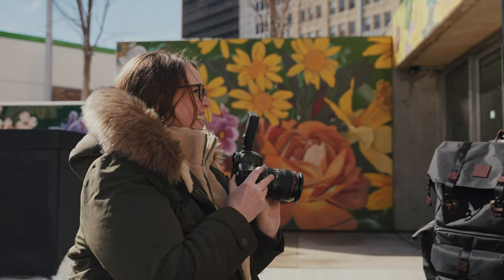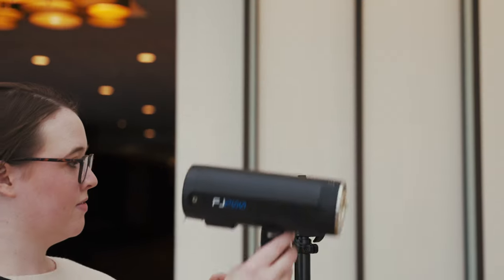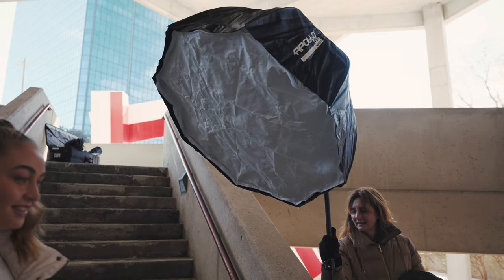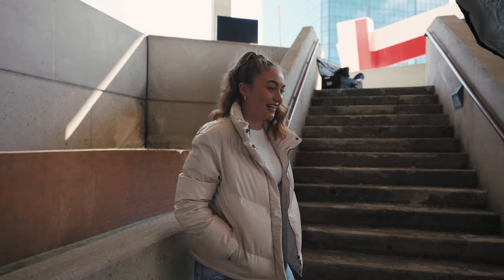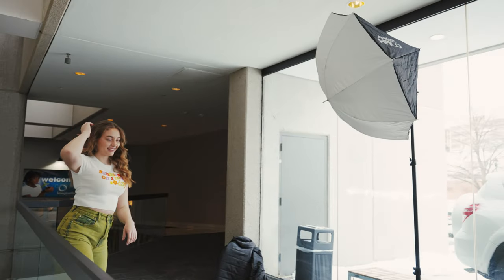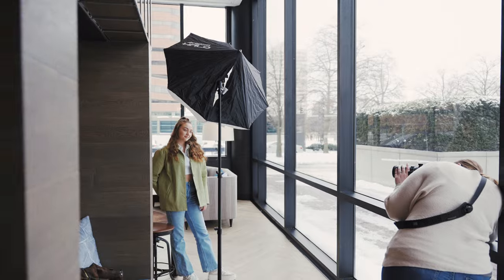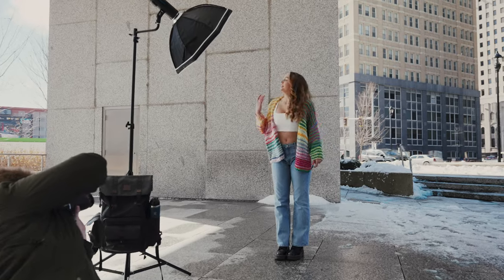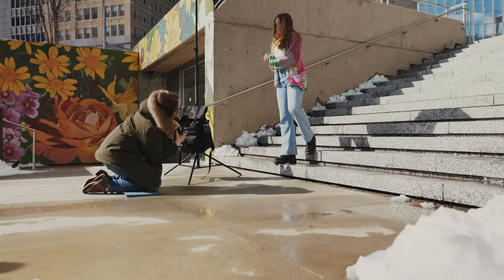The Best Lighting Modifiers for On-Location Photography | Behind the Scenes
In this video, photographer @heyashleyboring & model @RileyGaynorOfficial show how lighting on location can be quick and easy with the right tools!

00:00 - Intro
00:29 - Shoot Breakdown & Light Choice
01:29 - Modifier #1 : Apollo Orb
02:51 - Modifier #2 : Halo Softbox
04:08 - Modifier #3 : Rapid Box Switch Octa-S
05:39 - Ashley’s Favorite Portable Softbox